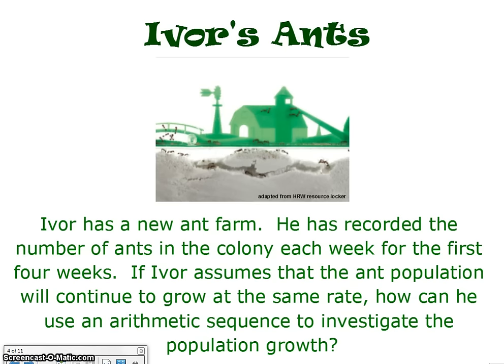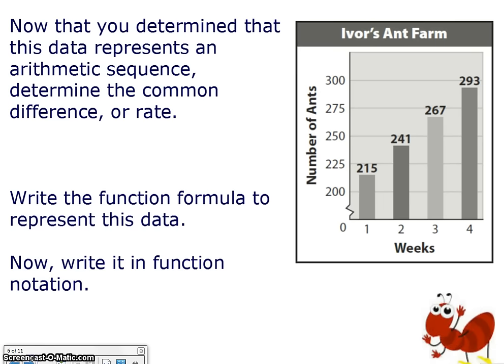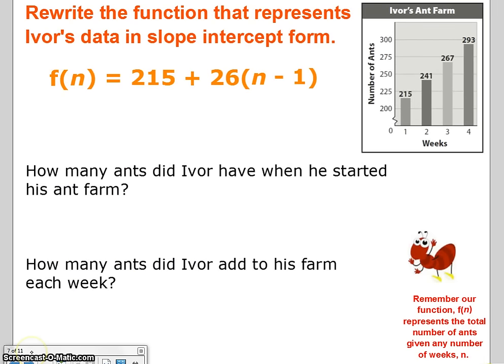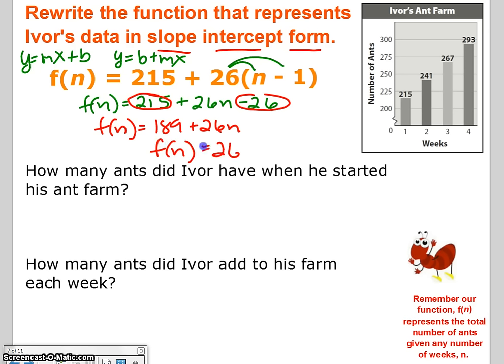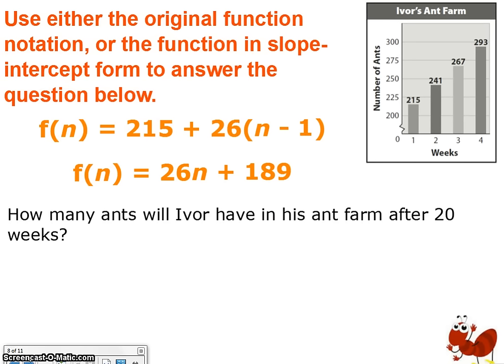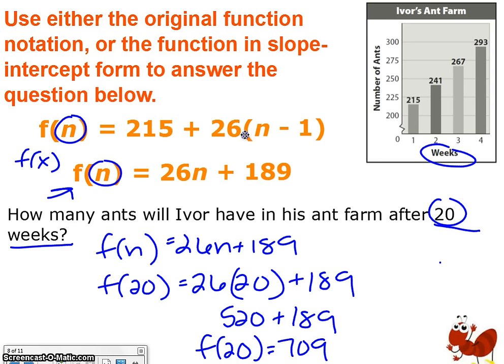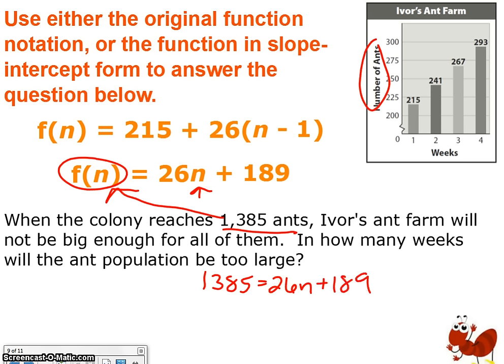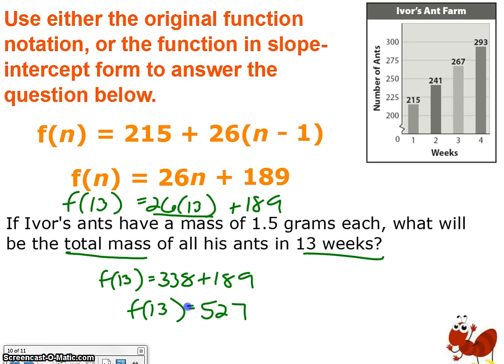09-21 Modeling Arithmetic Sequences